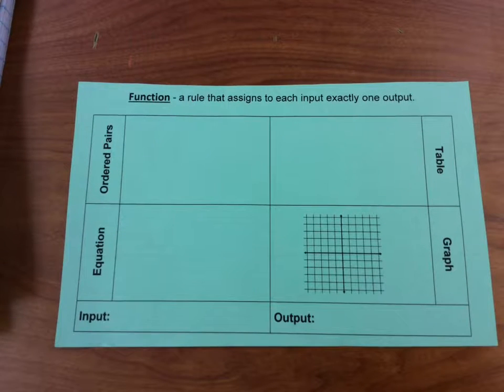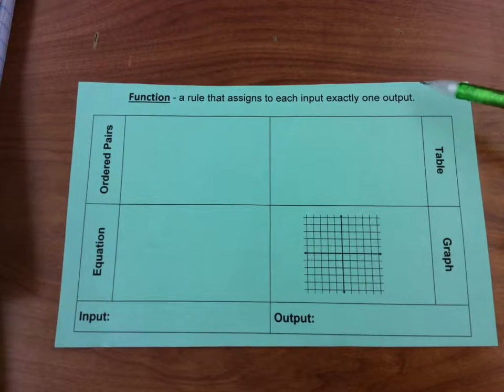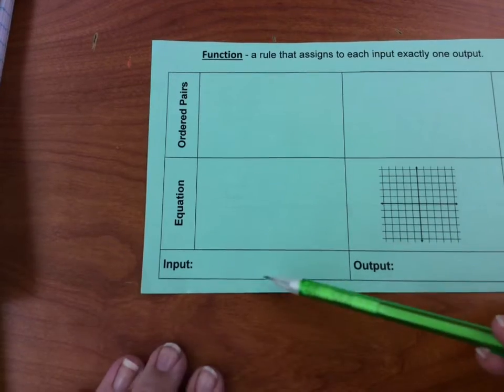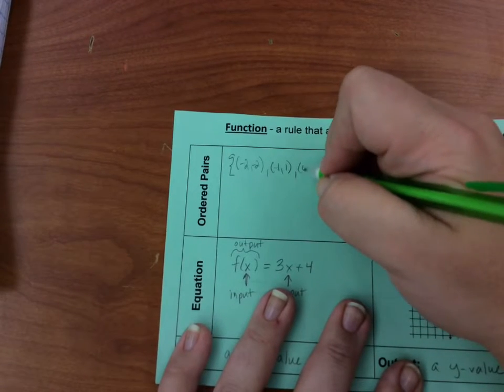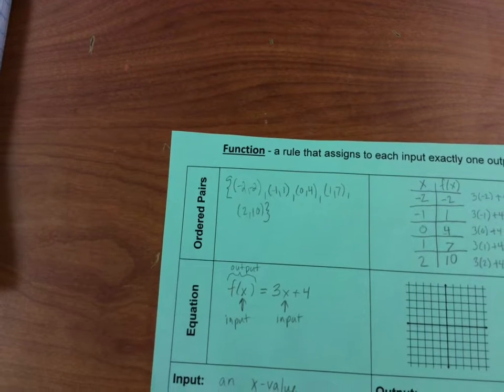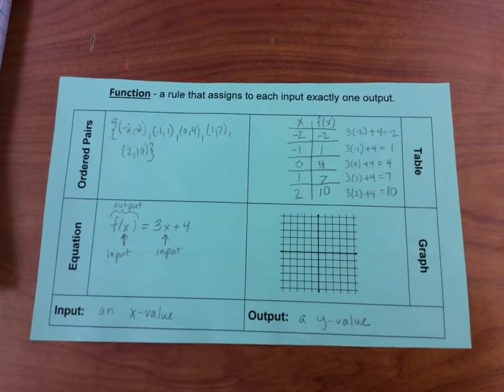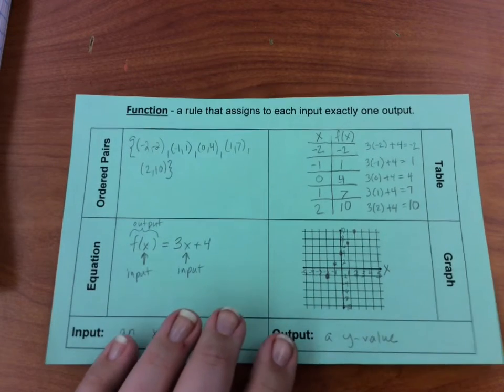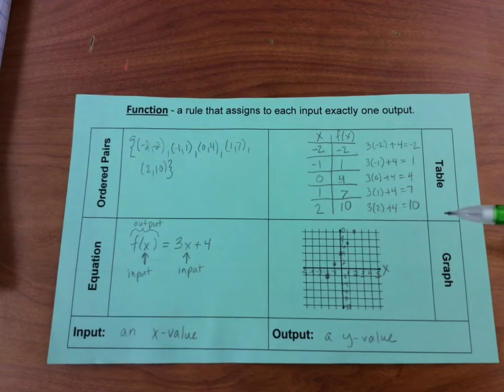ISN - Ways to Represent a Function